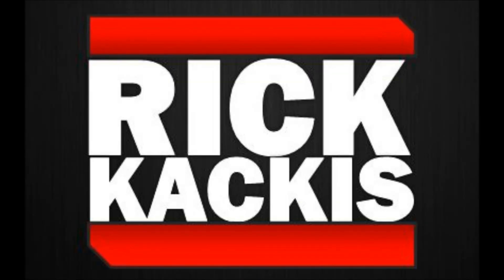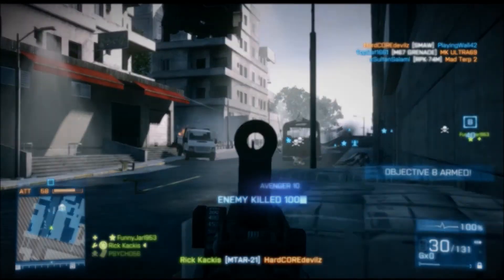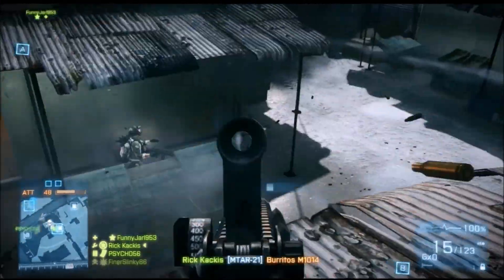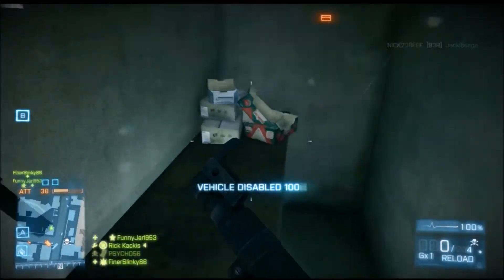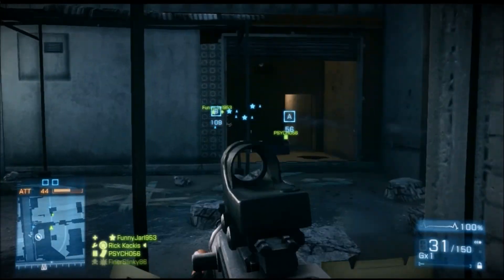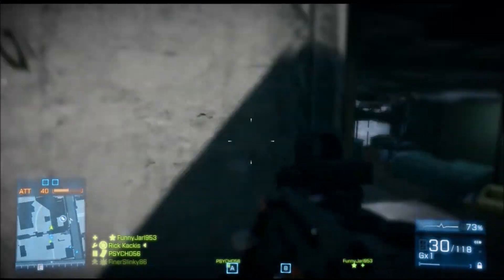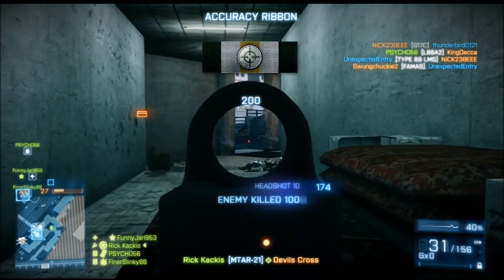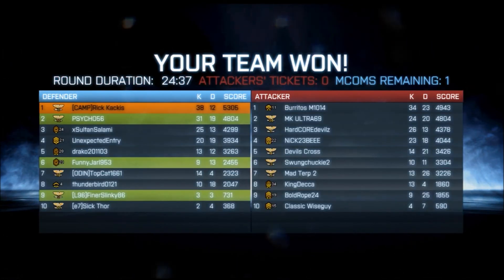MTAR-21 (TAR-21) Stats + Gameplay (Battlefield 3 Close Quarters DLC Weapon)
My first game with the new Close Quarters DLC weapon for the Engineer Class: the MTAR-21 (the Carbine version of the Israeli TAR-21)
Stats (in case I talk too fast):
Damage: 25(8m) 14.3(50m)
Bullet Speed: 570m/s          Drop: 15m/s